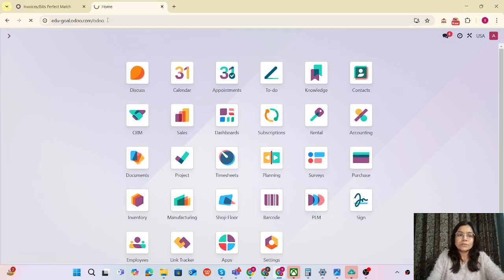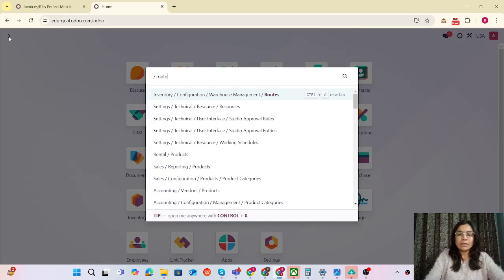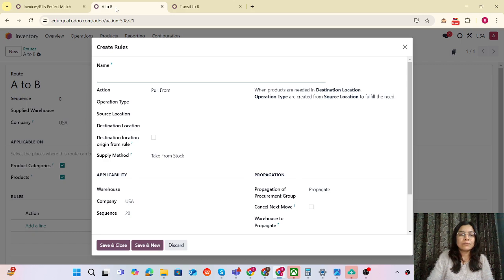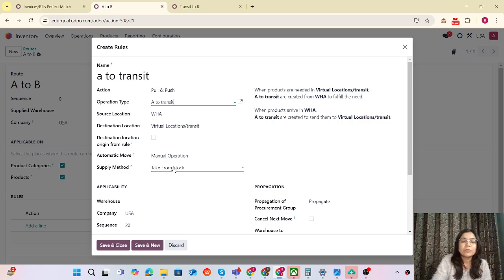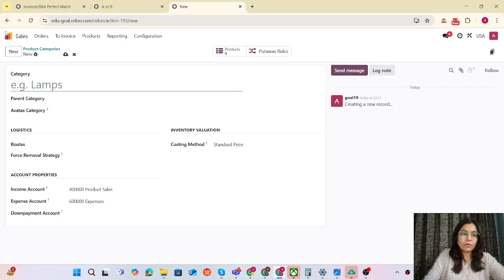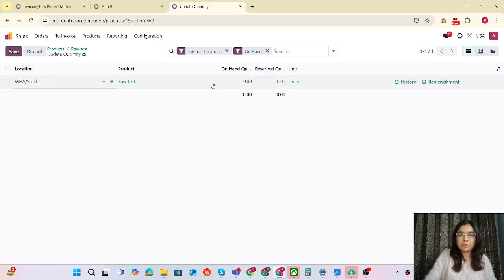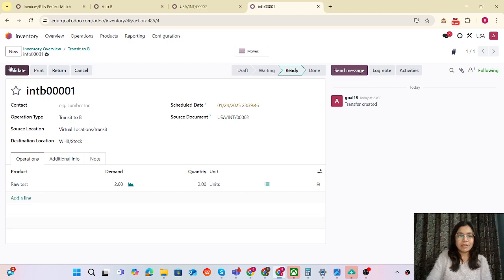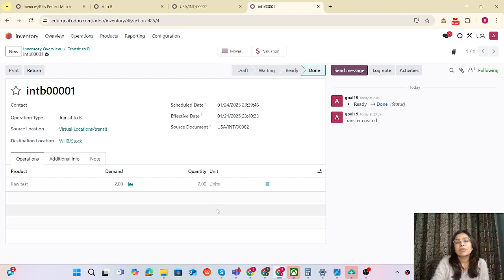Streamlining Inter-Warehouse Transfers in Odoo Using a Transit Location | Using Push & Pull Rules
How to Transfer Products Between Warehouses Using Transit Locations in @Odoo

This video will guide you through seamlessly transferring products from Warehouse A to Warehouse B using a transit location. This step-by-step tutorial will cover everything you need to set up and automate these transfers effectively.

Key Topics Covered:

Creating Multiple Warehouses –  set up multiple warehouse locations in your system.
Introducing Transit Locations – Understand the concept of transit locations and their role in facilitating product transfers.
Push and Pull Routes – The core of automation! Discover how to set up and apply these routes for efficient product movement.
Applying Routes – Learn how to assign these routes to product categories or individual products.
Creating Routes with Rules – Step-by-step:
Rule 1: Move products from Warehouse A to the transit location using push and pull rules.
Rule 2: Move products from the transit location to Warehouse B using push and pull rules.

What You’ll Achieve:
With these settings in place, transferring products becomes a breeze. When products are moved from Warehouse A to the transit location, the system automatically creates the next transfer to Warehouse B. This ensures a smooth process where the Warehouse B team can verify and validate the transfer, ultimately bringing the products into their inventory.

By the end of this video, you’ll be equipped with the knowledge to automate warehouse transfers, reduce manual effort, and improve inventory management.